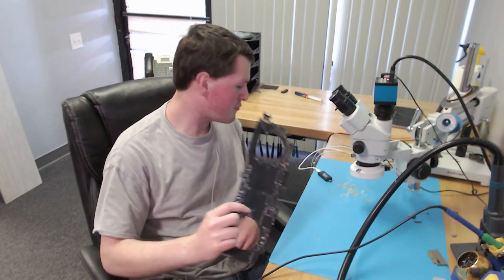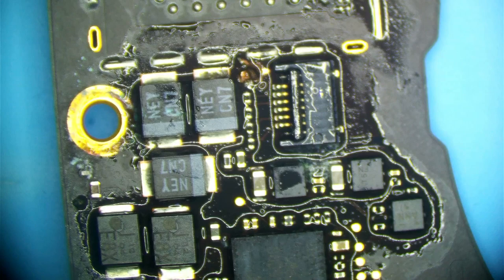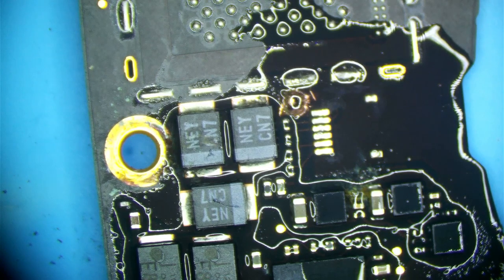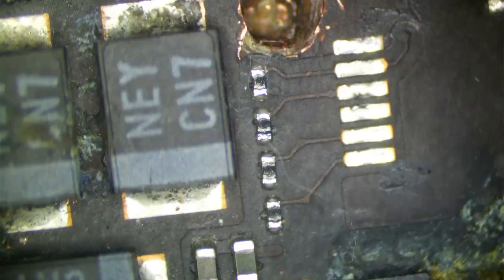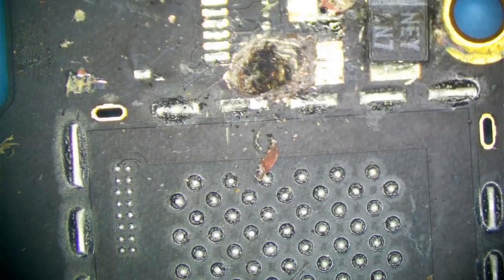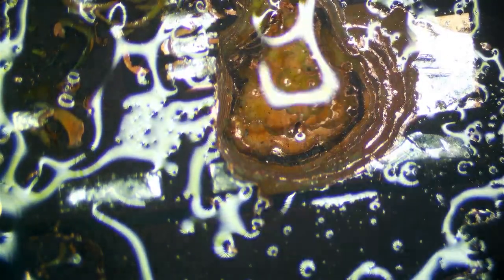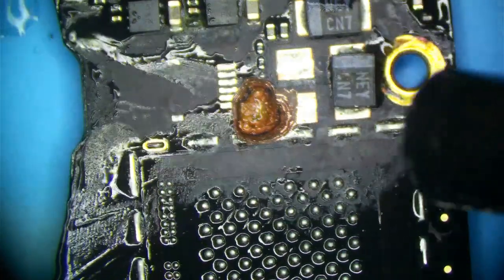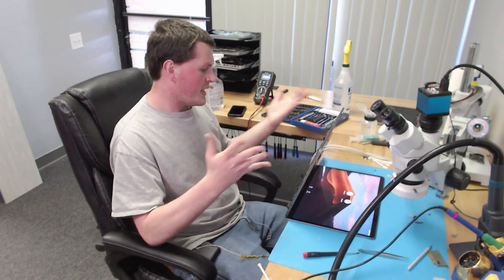2018 15" MacBook Pro not turning on due to a MASSIVE internal PCB short. Can we save the data?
** Need a MacBook Repaired? We offer MacBook Mail In Repair to the entire United States!

We specialize in logic board and liquid damage repair and can fix your MacBook that has been deemed unfixable by Apple or another repair shop.

**Have a repair shop and are looking to outsource logic board repairs? We offer discounted repairs to other repair shops, schools, large organizations and government agencies.

** Tools and equipment used in this video:

ULTRASONIC CLEANER - Crest PowerSonic P500H-45. NOTE: There are many vendors that sell this cleaner. Do your research before purchasing.

IMPORTANT NOTICE: We are not responsible for any damage to your device if you attempt any repairs you see in this video. We are professionals with years of experience and thousands of repairs under our belt. Board repair often takes time to learn, and we don't recommend trying to repair your device if you don't already know what you are doing. ** Need a MacBook Repaired? We offer MacBook Mail In Repair to the entire United States!